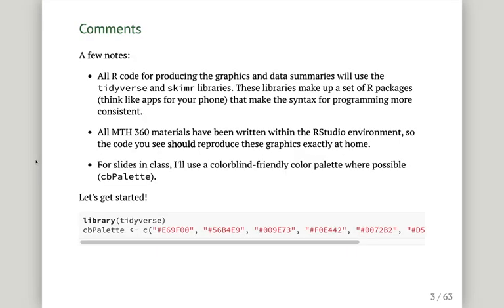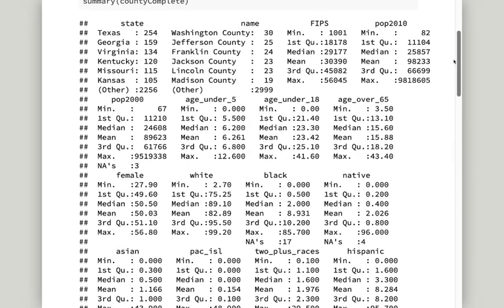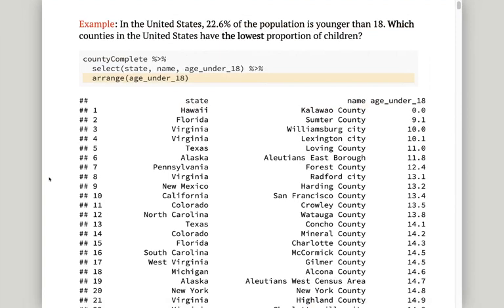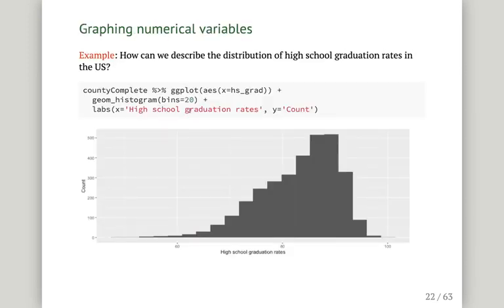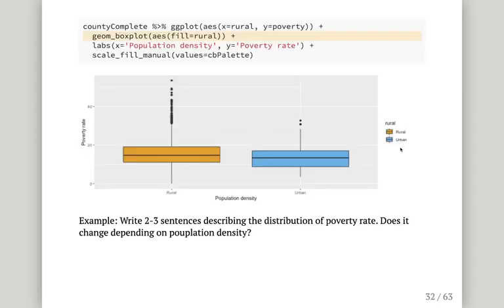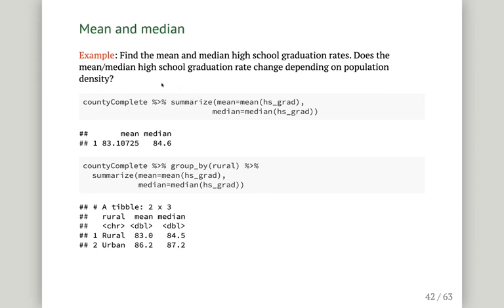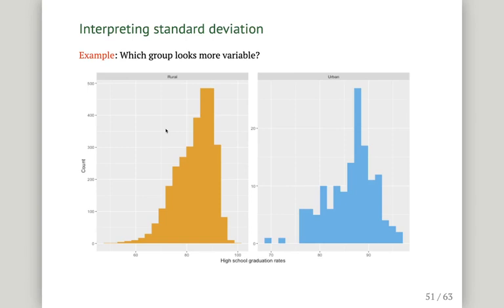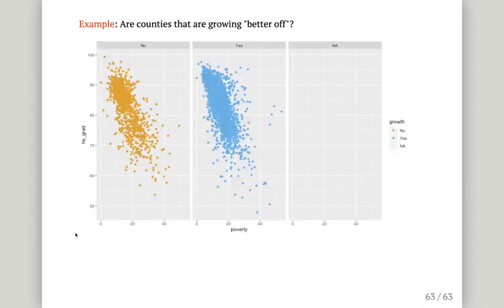MTH 360: Describing and Displaying Data (Section 3)